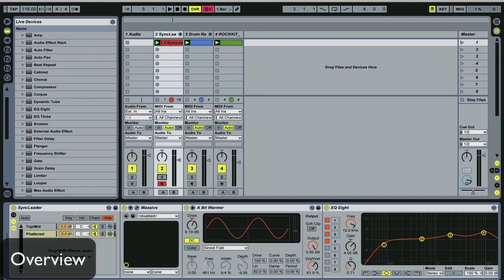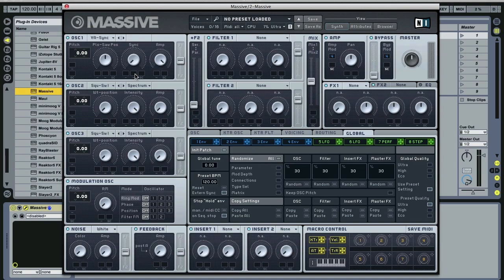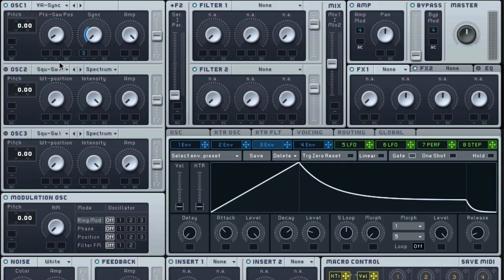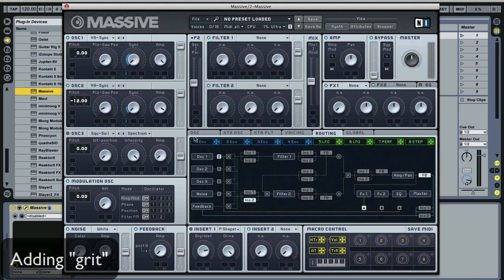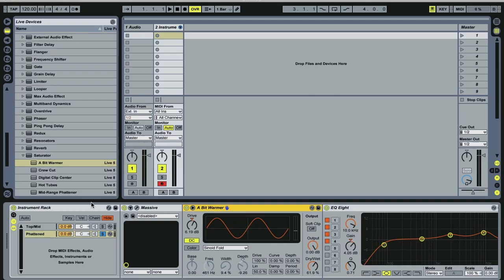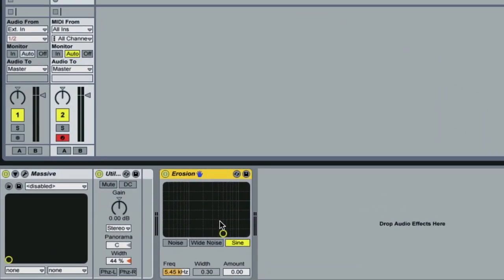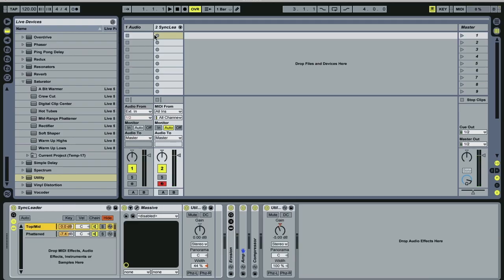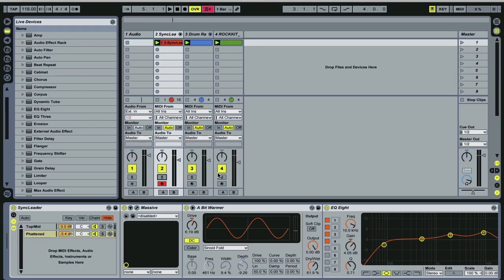Art of Synthesis 11 - Monster Sync Lead